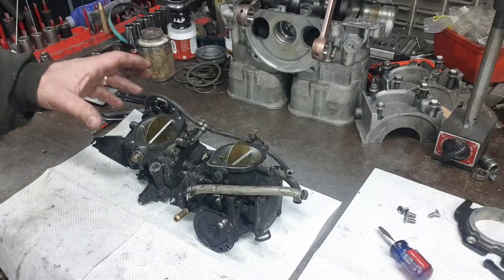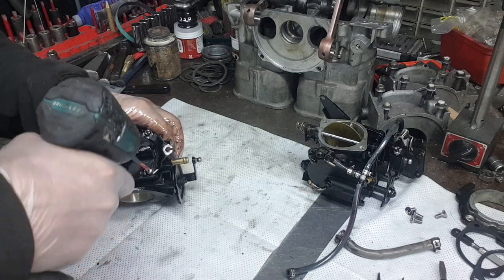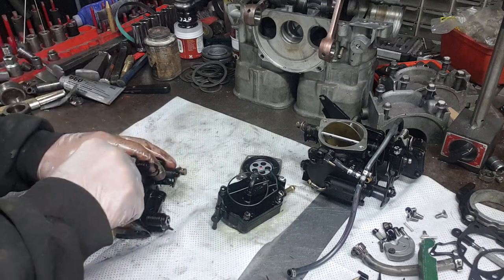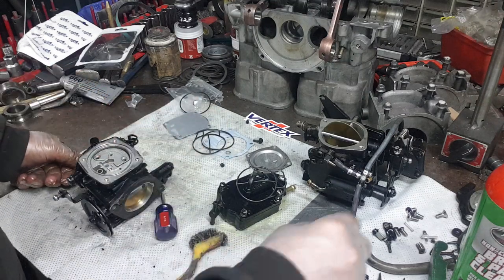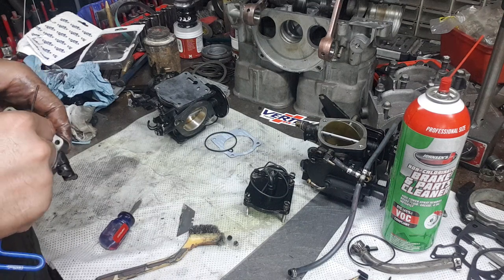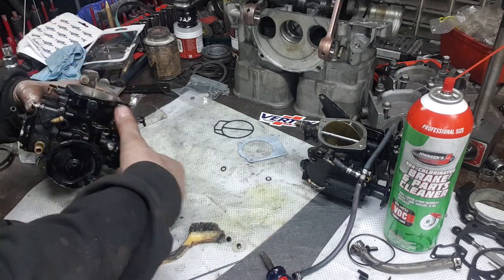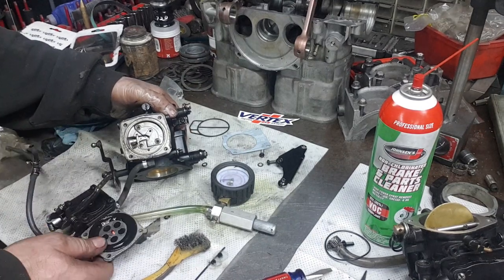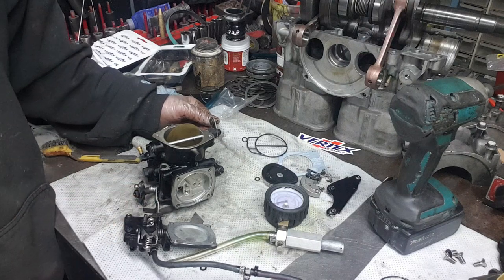Seadoo Mikuni 50mm 951 GTX XP GSX Carburetor rebuild & fuel assist pump.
Going over how to ebuild a 951 carb also applies to 1200R 800R YAMAHA engines. Same principles applies to all the Mikuni carbs as well as checking pop off pressures.